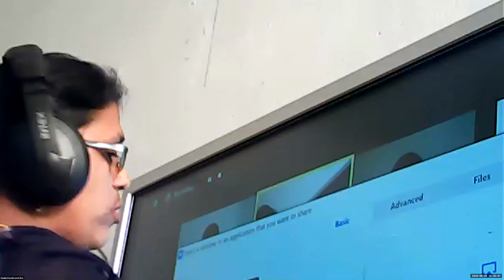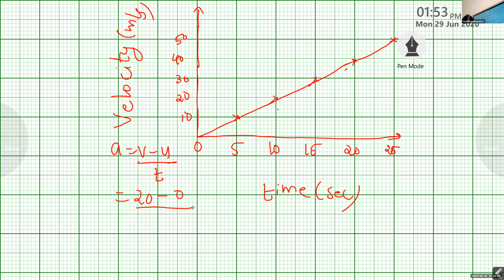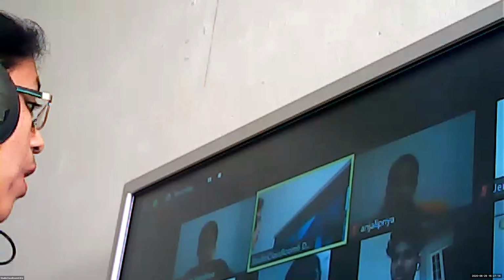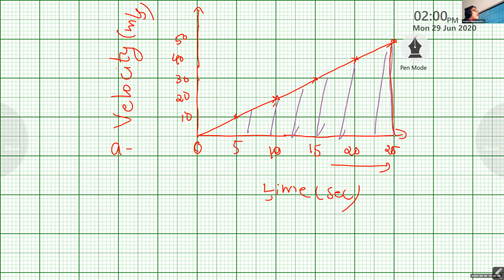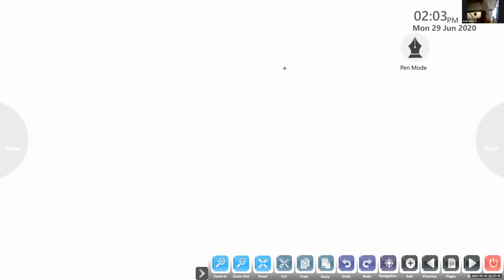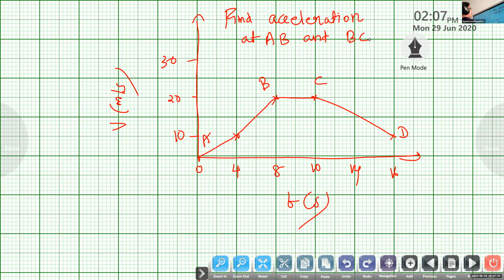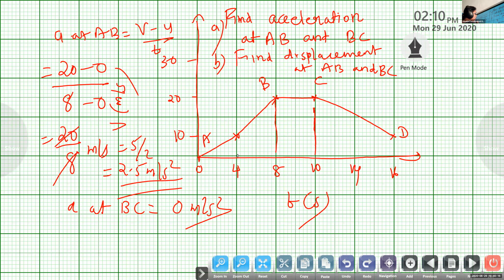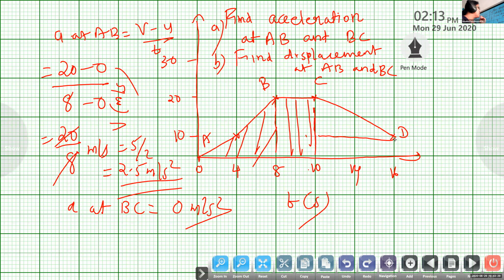Dr.Raju Davis International School | CLASS 9 PHYSICS | 29-06-2020